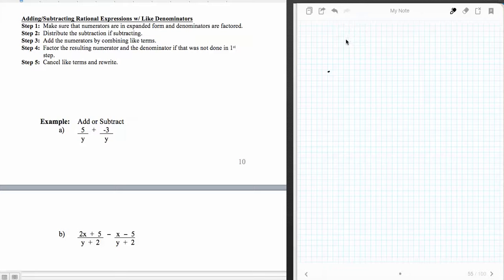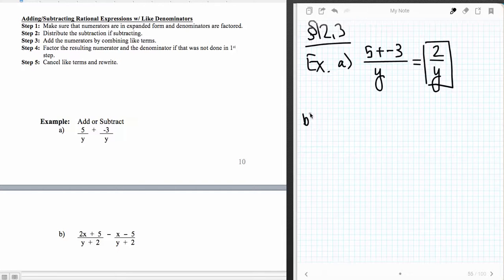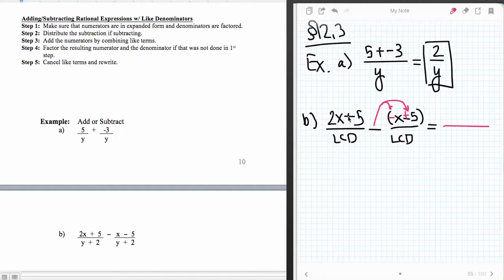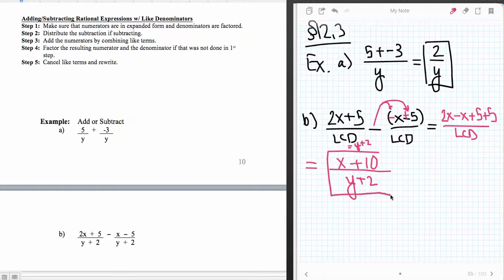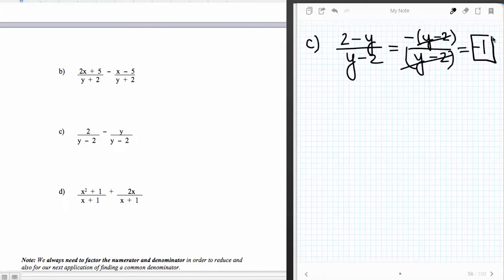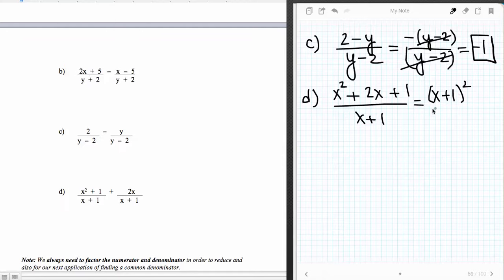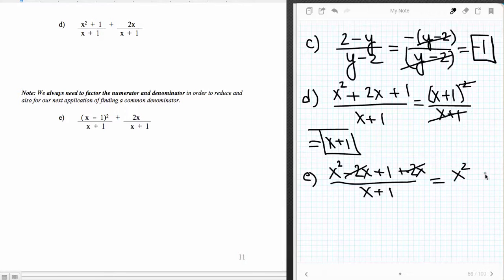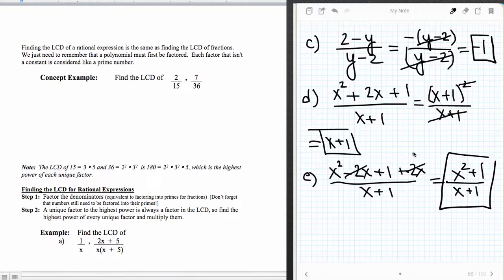§12.3 Adding/Subtracting Rat'l Exp w/ Like Denom